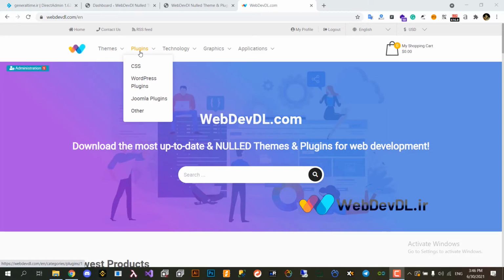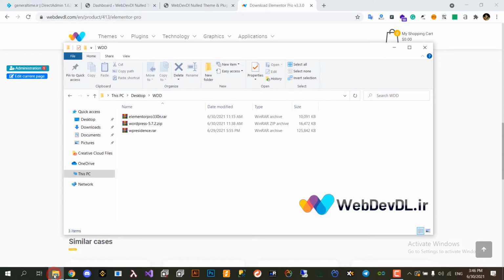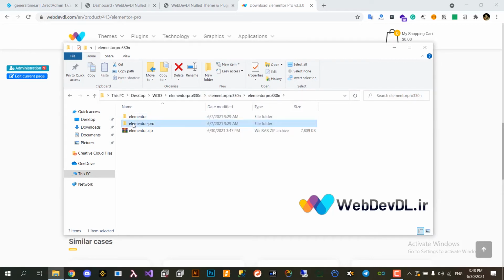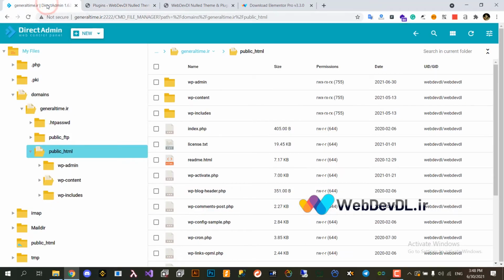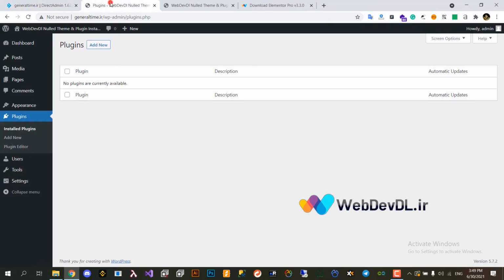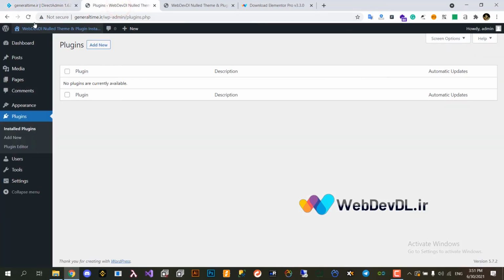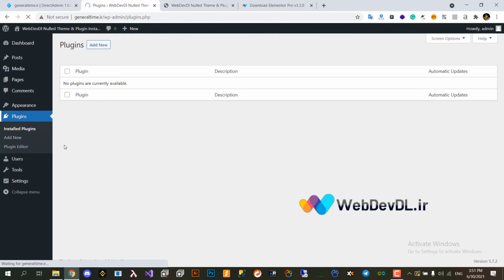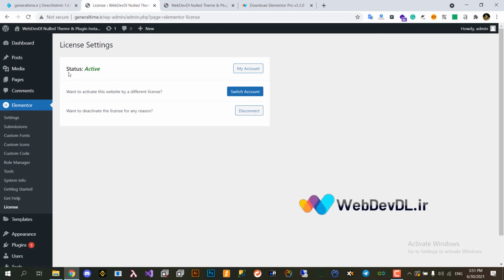How to Install Nulled WordPress Plugins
In this tutorial, I'm going to teach you how to install nulled WordPress Plugins on your website.
Nulled plugins that you may know as cracked WordPress plugins are actually broken versions of premium plugins sold at a lower price or free. And once you download them, you can install them on an unlimited number of domains.